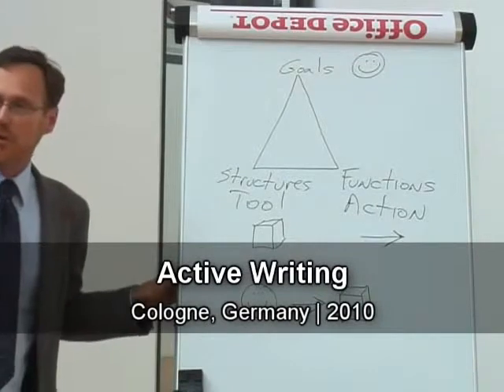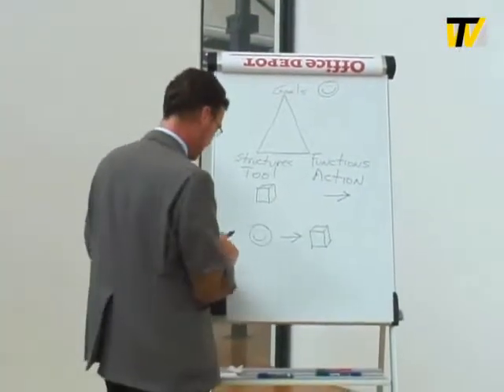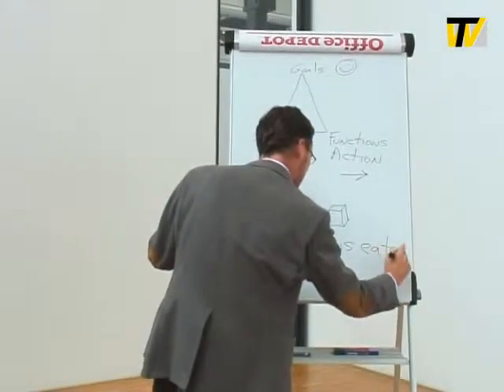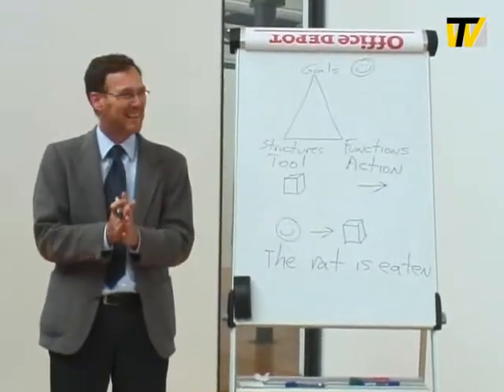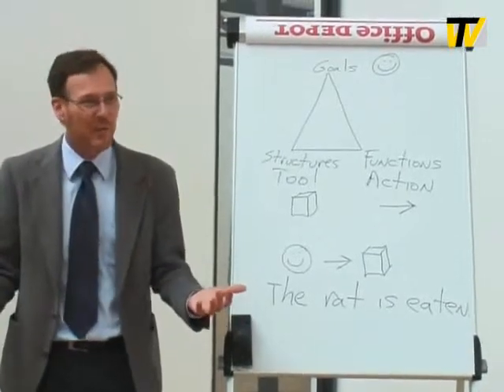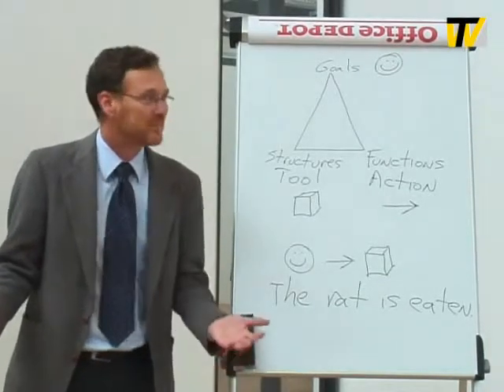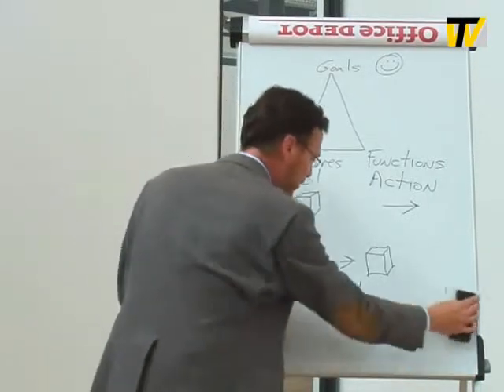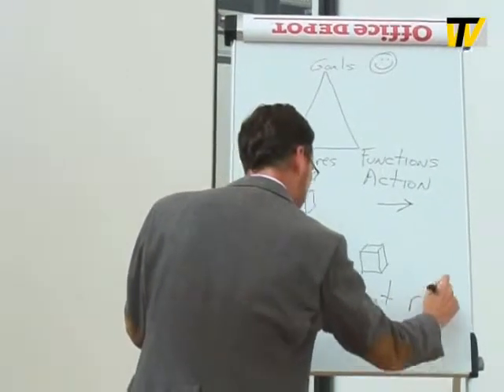Active Writing | Cologne, Germany 2010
Another step how to write proper technical documentation